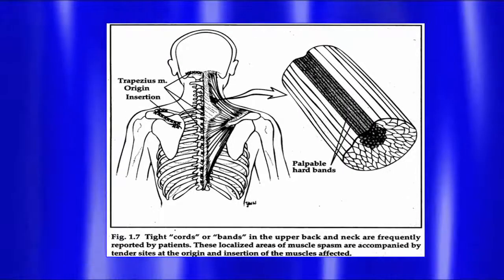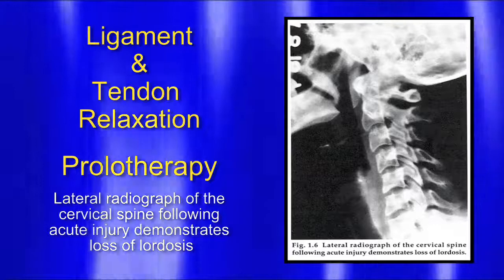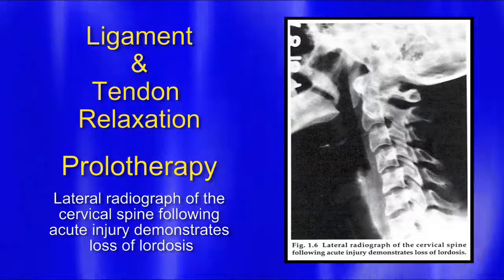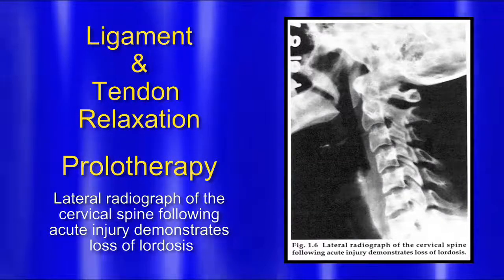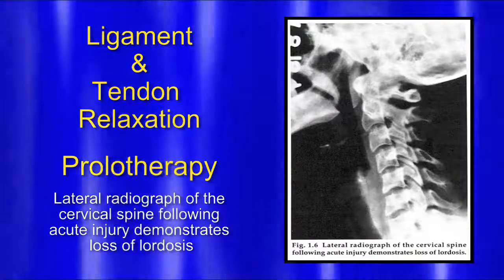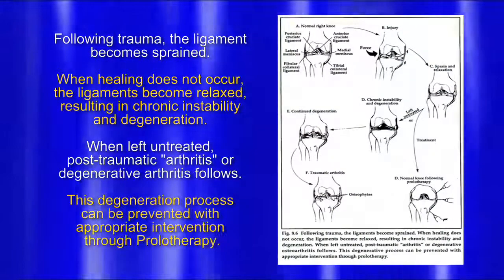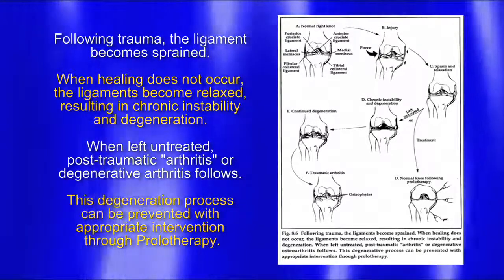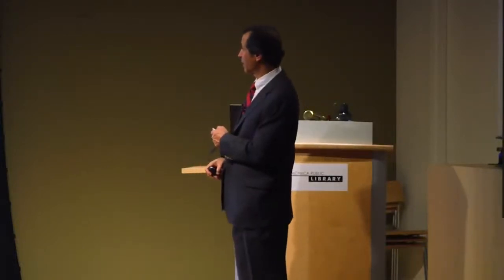Prolotherapy Lecture Part 6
Marc Darrow M.D., J.D. Lectures on the benefits of Prolotherapy